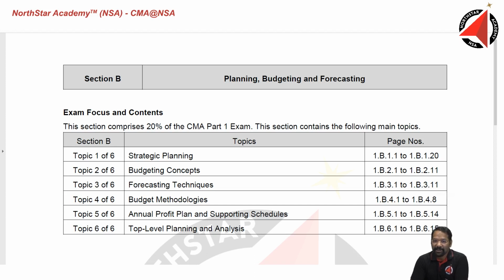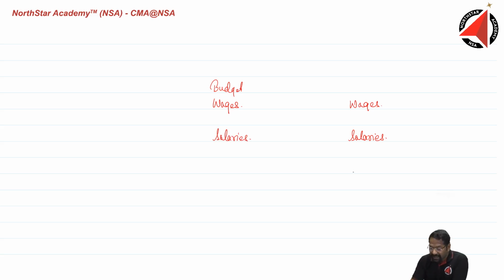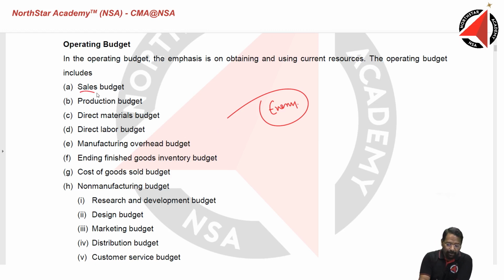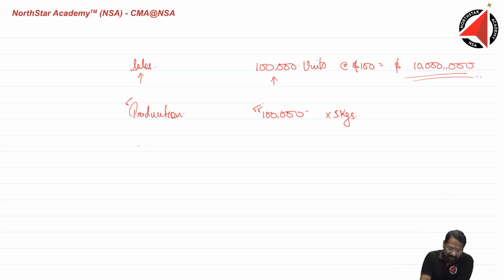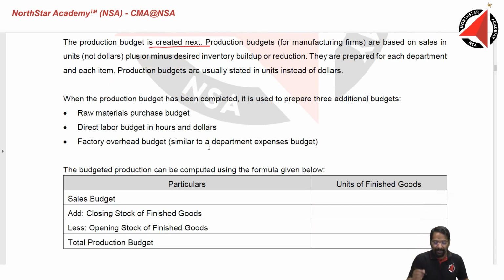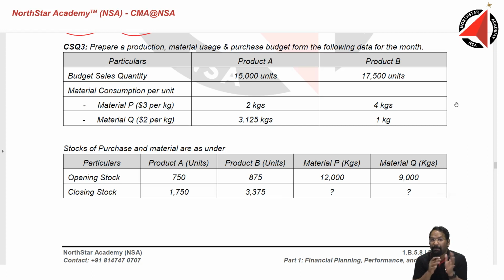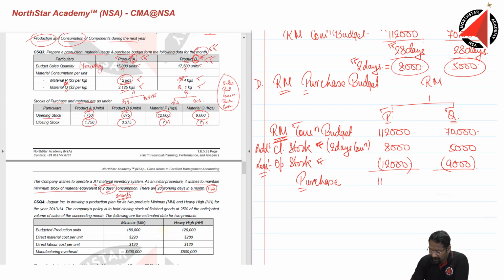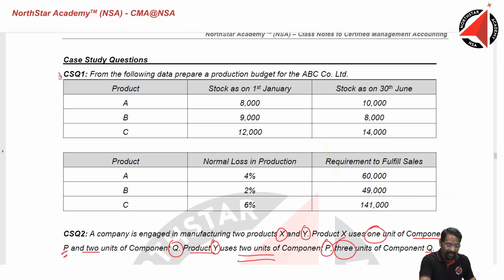Free CMA USA Class Online - Section B, Part 1 - Planning Budgeting and Forecasting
Here is the full, detailed and practical demo CMA USA lecture, online class for Planning Budgeting and Forecasting. Learn the practical knowledge you'll need to get the certification in the Section B, Part 1 of USA CMA course by M Irfat Sir of @NorthStarAcademy.

Get hands-on experience with NorthStar's CMA Live Class.

Mr. M Irfat is a CA, CMA (USA), CPA and CIMA (UK) by profession and an educationist by passion.
Be a part of the extremely engaging classes taught by Mr.Irfat, who has an experience of over 20 years of teaching. He has been honored with the "Teaching Excellence Awardee".